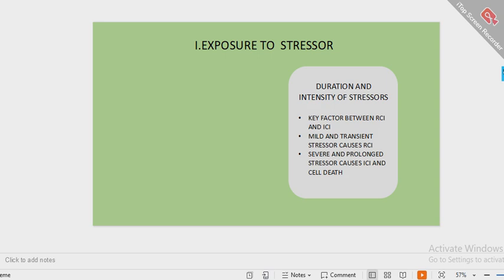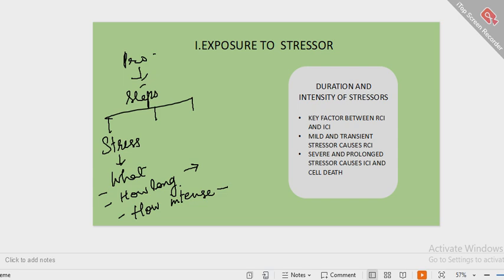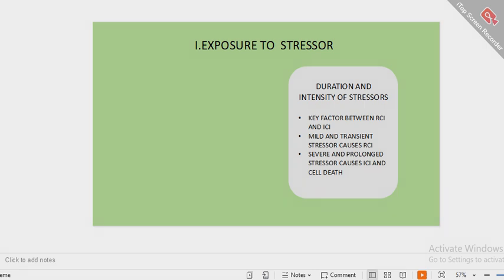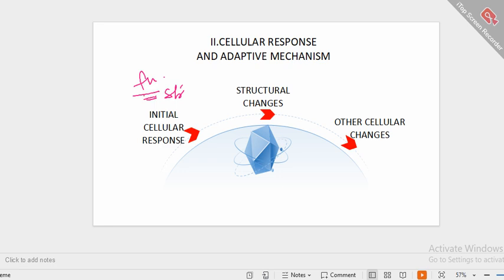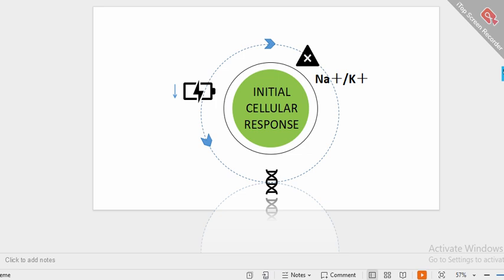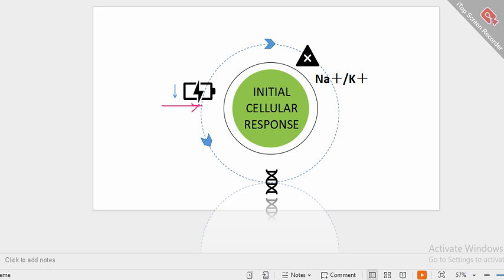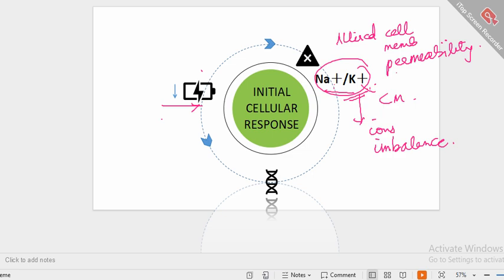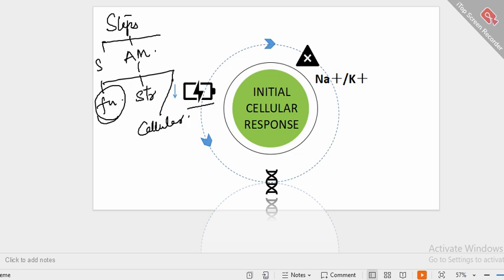STEPS OF REVERSIBLE CELL INJURY(PATHOPHYSIOLOGY)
Cells are the basic structural and functional units of life; if they are not in proper condition, they will leave you forever.

CONTENT IS RESEARCHED AND REWRITTEN FROM DIFFERENT EDUCATIONAL WEB SOURCES.